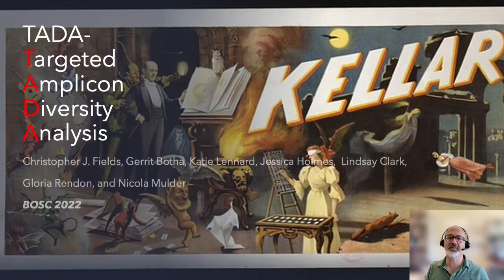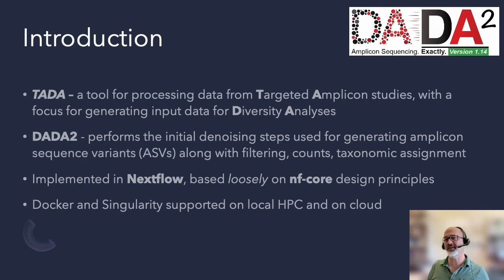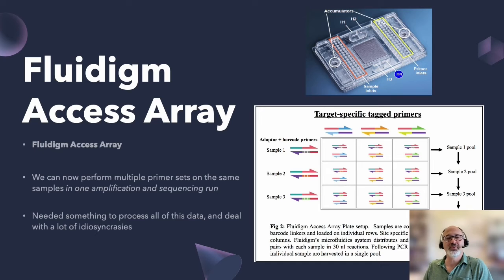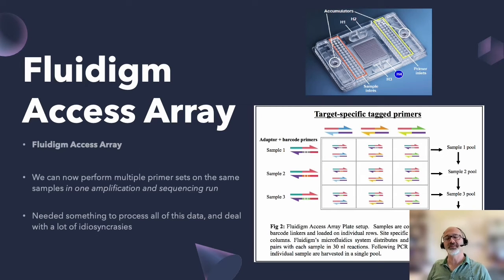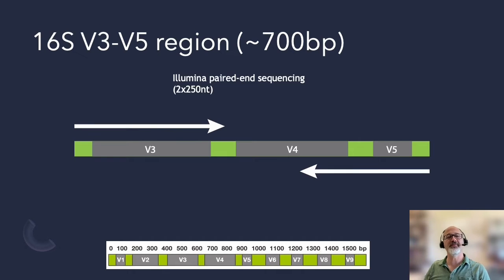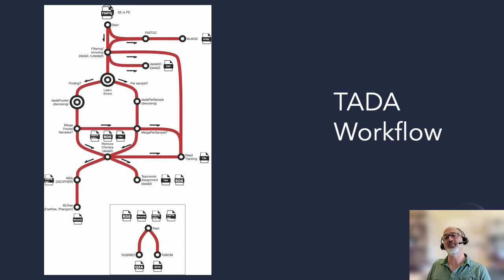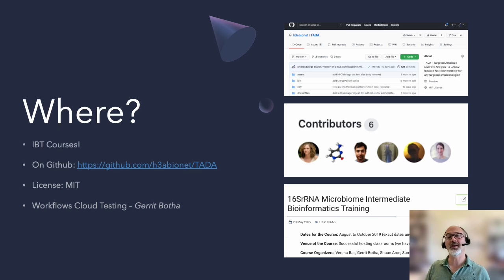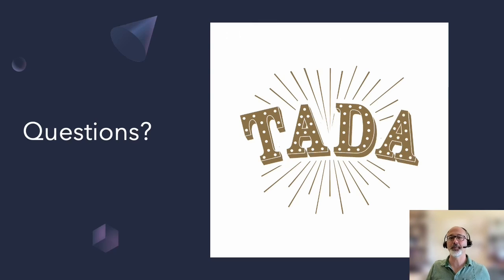BOSC2022 Poster TADA Targeted Amplicon Diversity Analysis Christopher Fields